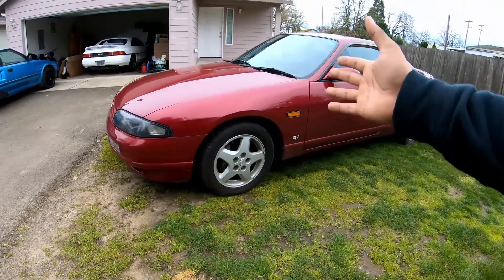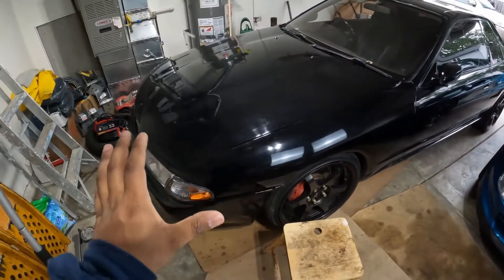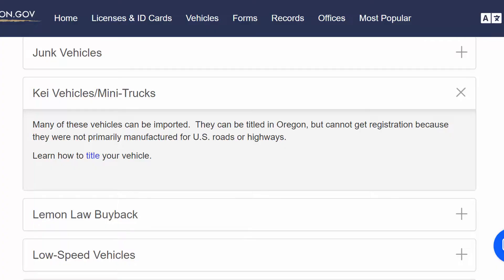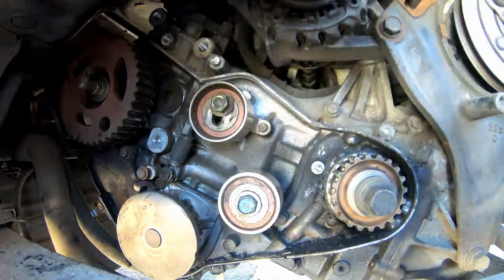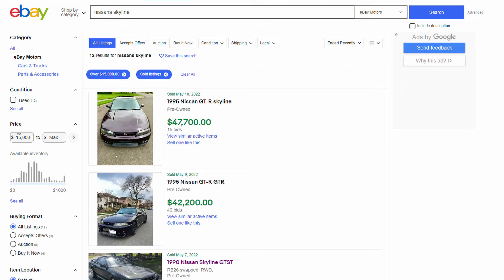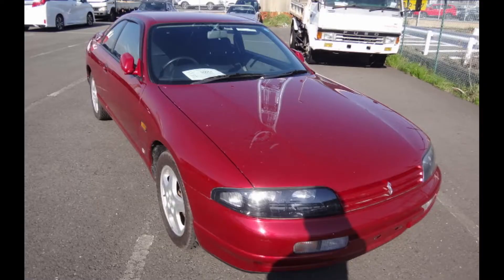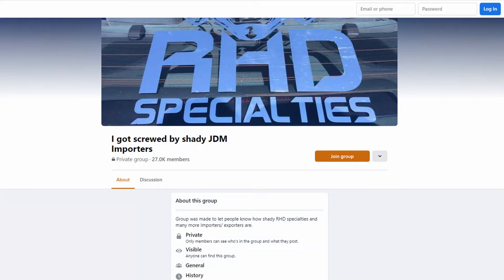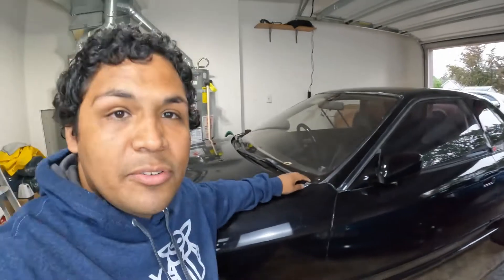What To Know Before Buying A Imported JDM Vehicle!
After having a few JDM vehicles, I thought I would share some important things to know before your purchase your first JDM vehicle!

-SC: salad-bar21